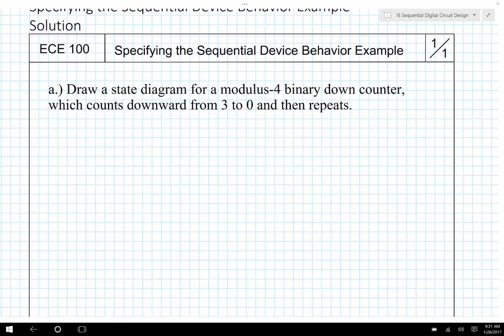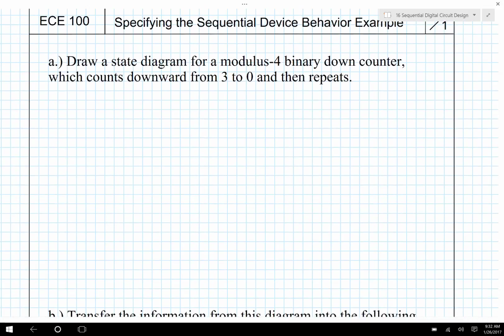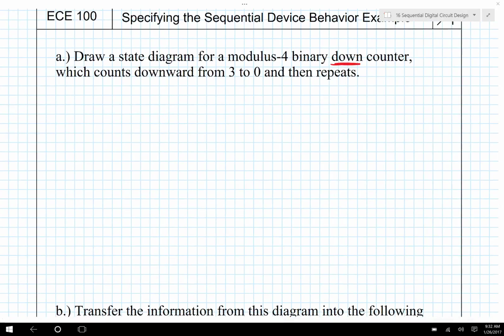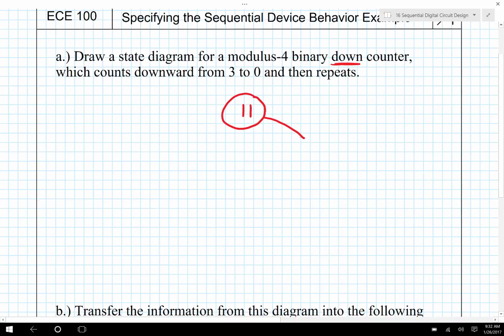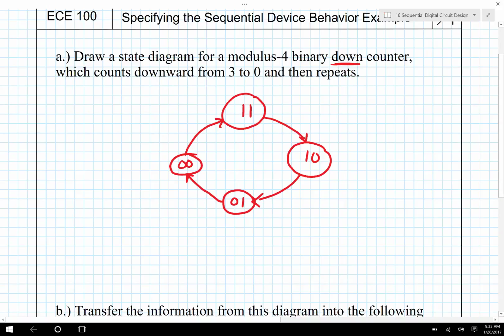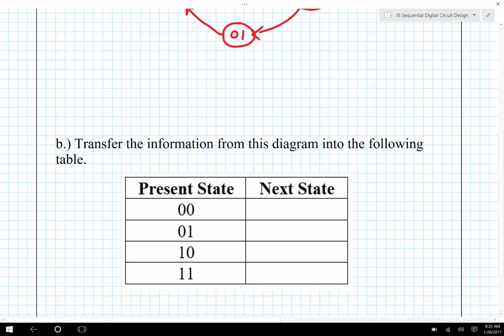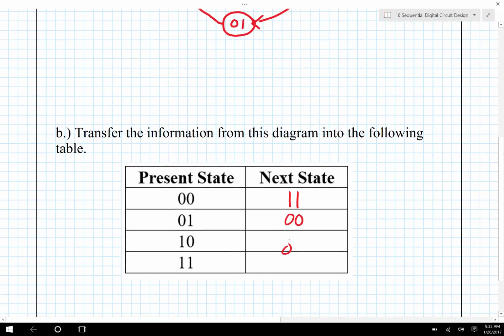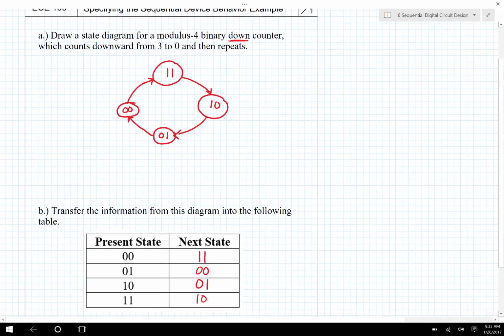ECE 100 Specifying a Sequential Device Example